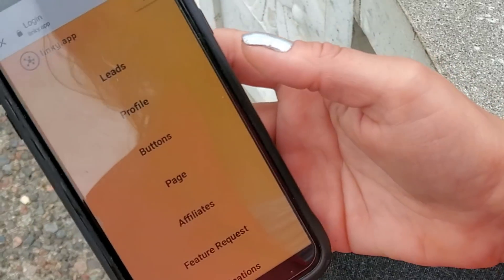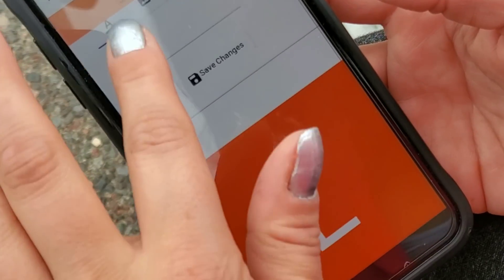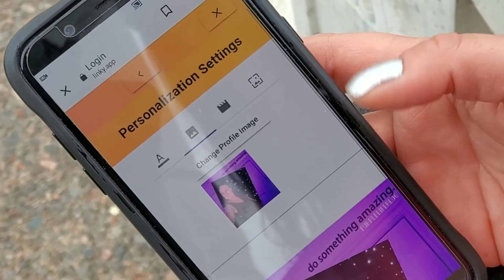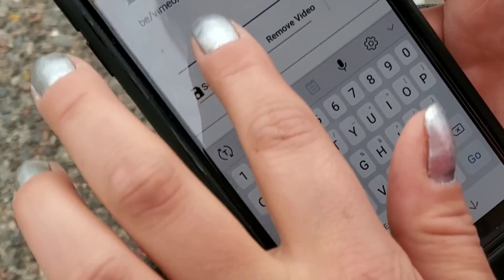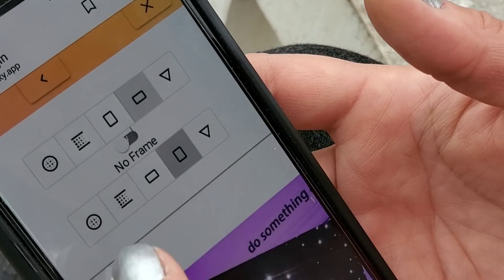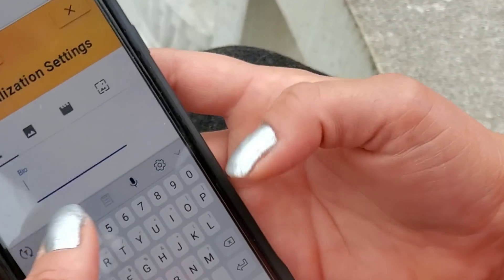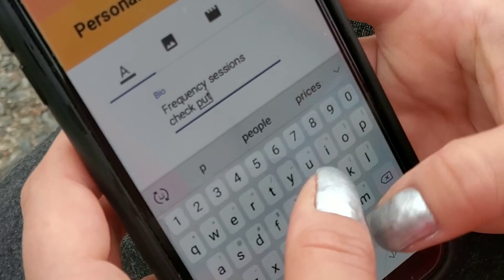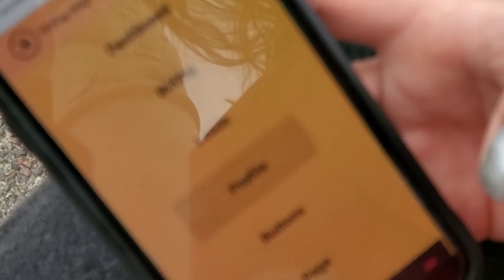linky.app quick tutorial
Watch how to use linky.app ft Liz
In this video you learned how to change frames and upload a profile images on linky.app
If you enjoyed like and follow thanks and shout-out to Liz for making this video possible

Feel free to follow on Instagram

Linky.app Features
Page editor
Pick from different Fonts
Drag and drop order
Quick view stats
Optimized for mobile usage